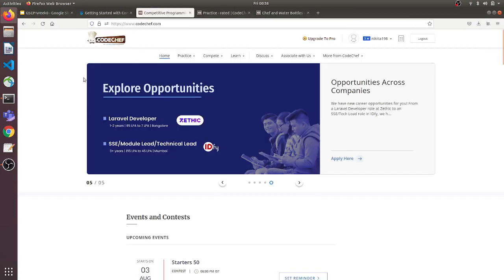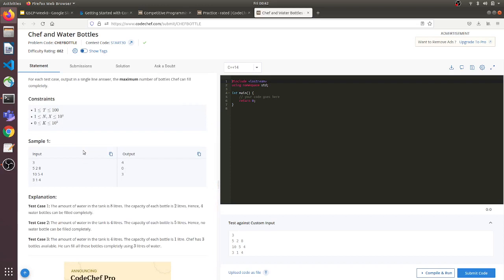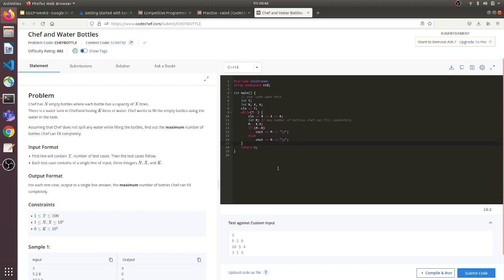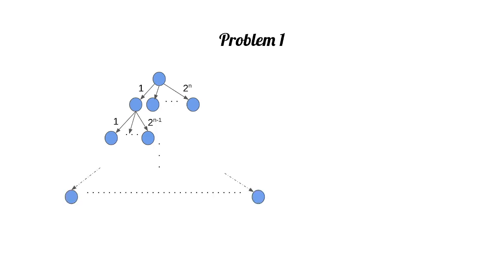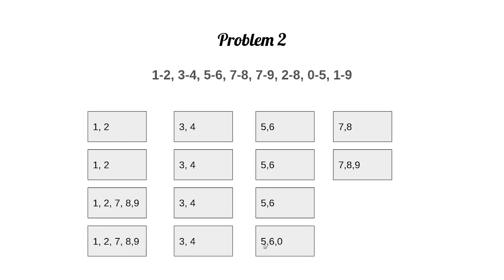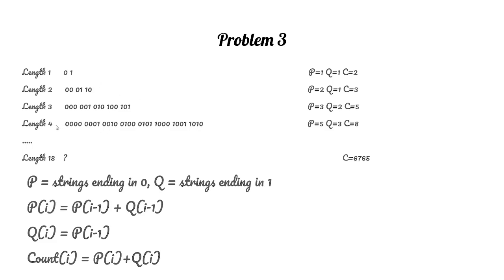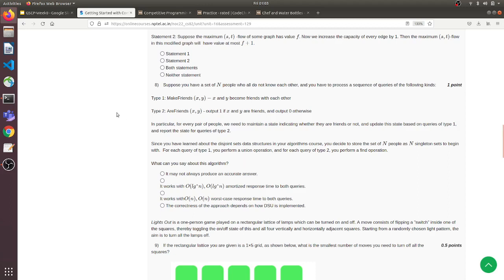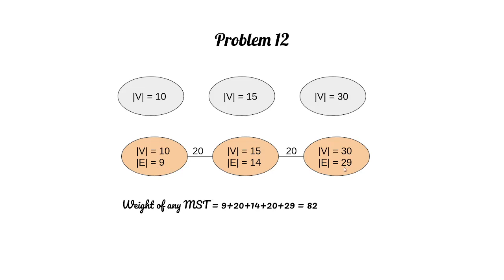Getting started with CP - Week 0 - Introduction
We solved a basic programming problem on Codechef and discussed a few problems from Practice Assignment.